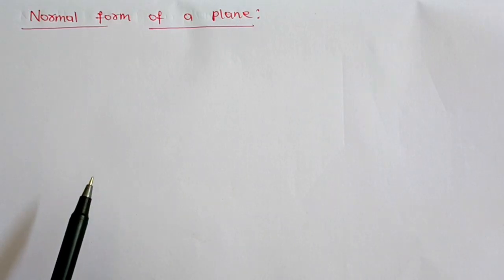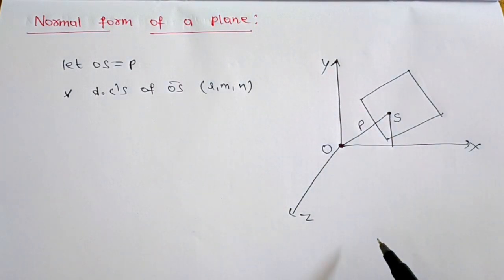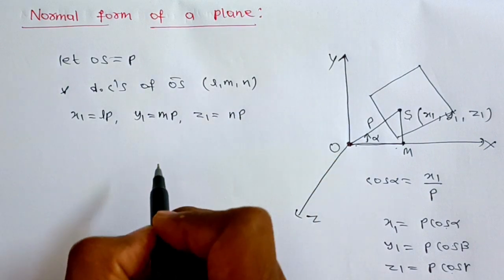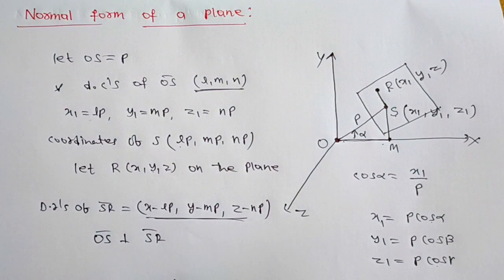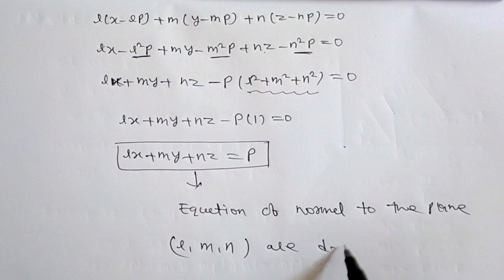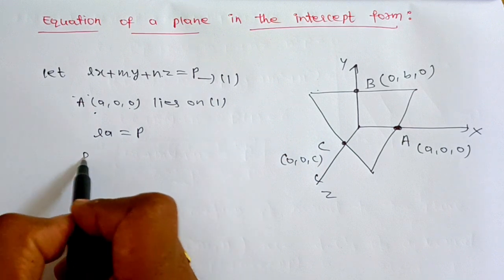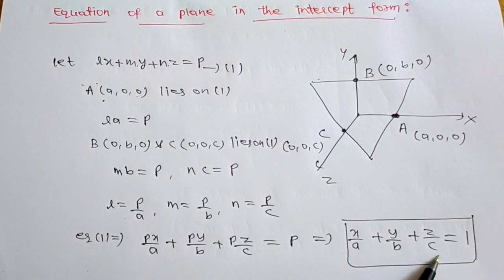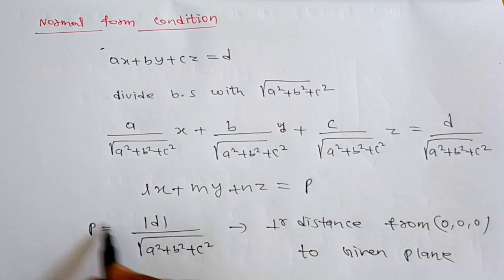PLANES // PART-2//Equation of a normal,intercept form// Maths-1(b)//educare9 maths academy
In this video we discussed, Normal form of a plane, Intercept form